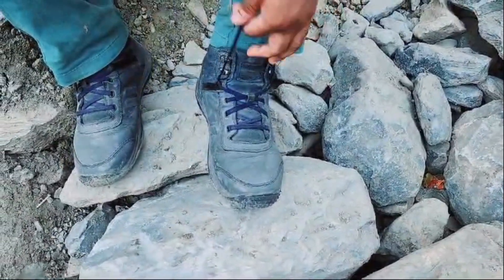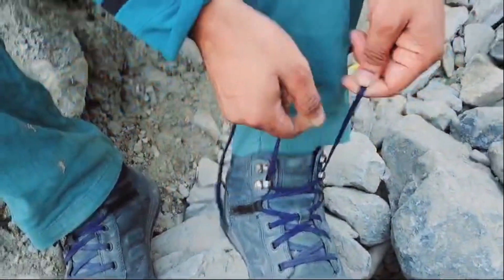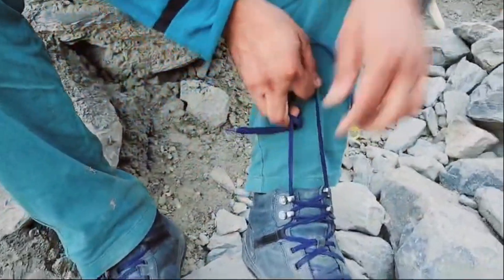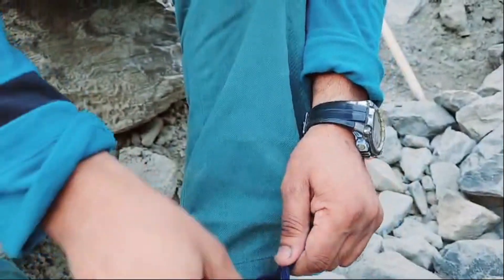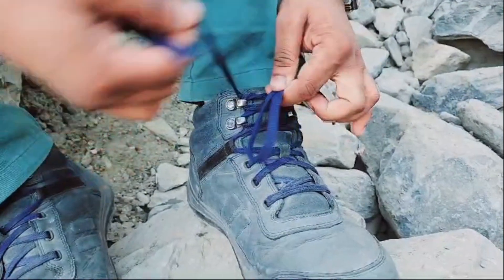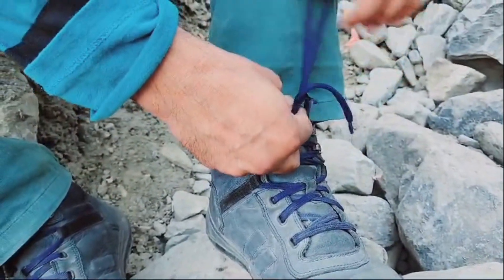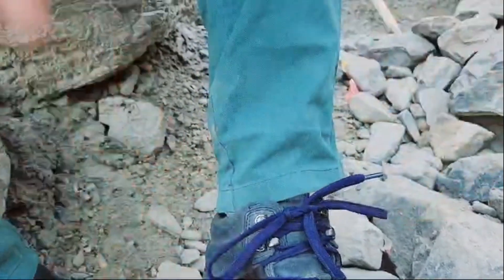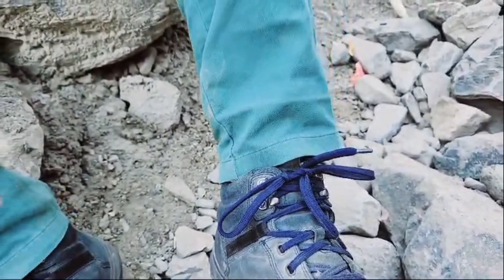Trekking पर Shoelaces बांधने का Best तरीका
In this video i have demonstrated one of the best ways to tie shoe laces, especially when you are on a trek.